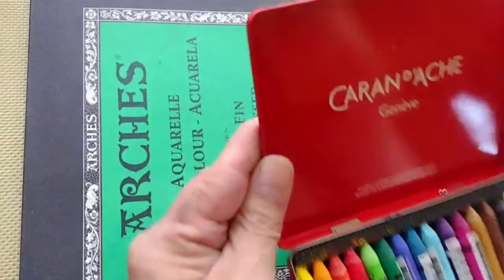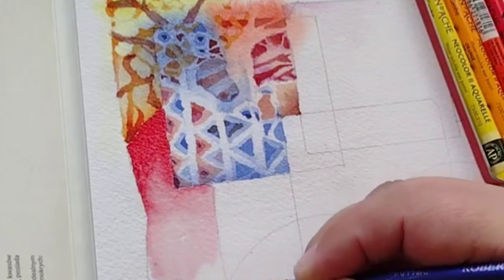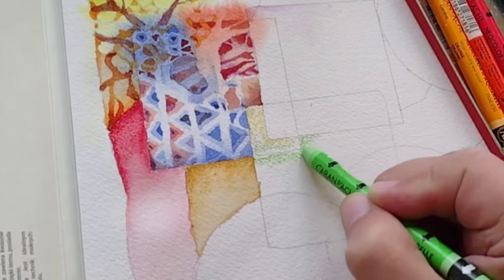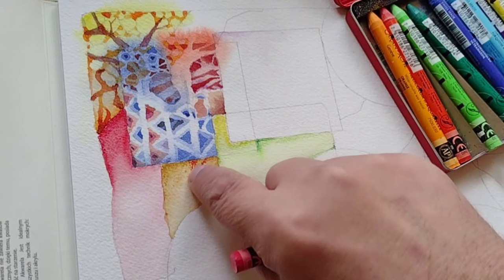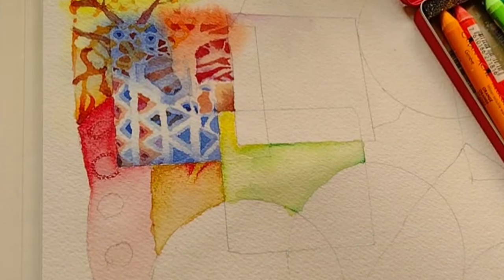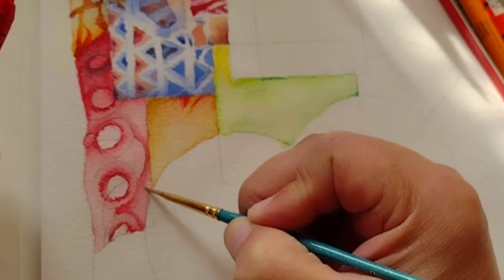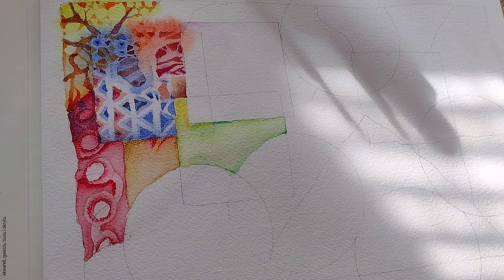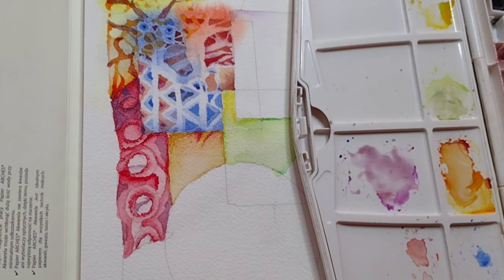Swatchtober - Day 4 - Connections in Your Doodle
Swatchtober is my version of Inktober where I challenge myself to paint doodle swatches for the month of October.

I have a list of supplies below - if you have em, fine and dandy. Don't break the bank and just go with what you have. I used watercolor for the first three doodles - exploring different combinations of a few colors. You may choose your favorite colors or ones that you wouldn't normally go for. Just have fun. And, if you encounter the 'ugly stage', just continue. 😊👍

I do suggest, however, that you go for a cotton paper for the absorption value.

🩵Remember to register to vote.

Supplies used:- Arches Watercolor Pad, 9" x 12" (Cold)
- Staedtler Pigment Liner Fineliner Pens with Assorted Line Width - Black (Set of 8) Winsor & Newton Cotman Watercolor Paint, Plus Set 24 Half Pans, Set of 24
- Staedtler Pigment Liner Fineliner Pens with Assorted Line Width - Black (Set of 8)
- Uni-ball Signo RT1 Retractable Gel Ink Pen, Ultra Micro Point 0.28mm, Rubber Grip, Black Ink, UMN-155-28, Value Set of 5
- Creative Mark Artist Paint Brush Set - Mimik Synthethic Squirrel Short Handle Paint Brushes - Assorted Sizes - Try Me Pack - 5 Pieces
- Castle Arts 72 Premium Watercolor Pencils
- Caran d'Ache Classic Neocolor II Water-Soluble Pastels, 15 Colors
- Kuretake Gansai Tambi (48 colors)
- Coliro M600 Artist Mica Watercolor Paint Set – Metallic Watercolor Paints
- Uni Ball Signo Gel Ink Pens -Standard Gold Ink 0.8mm + Standard Silver Ink 0.8mm + Sparkling Gold Ink 1.0mm + Sparkling Silver 1.0mm Total 4 Asorted Value Set

I draw inspiration from various artists such as Beardsley, Escher, Geiger, and more. I love patterns in nature and Greek and Oriental textiles and am influenced by art from various cultures and time periods (especially art deco and art nouveau).

Thanks, George